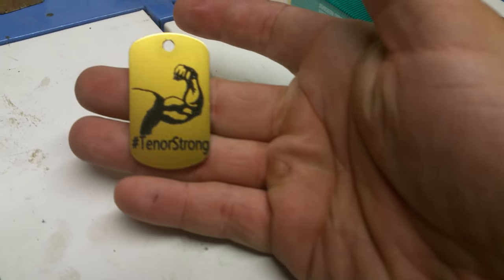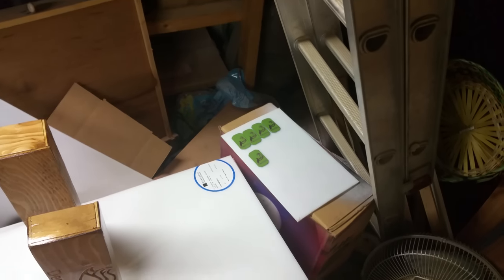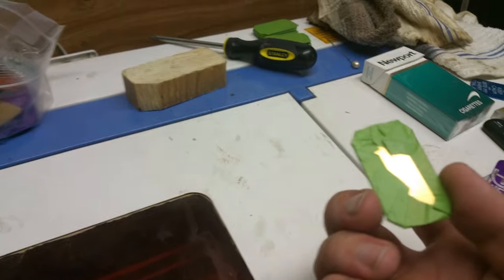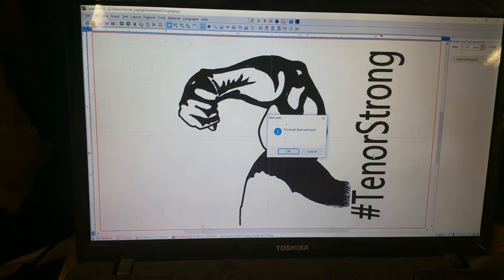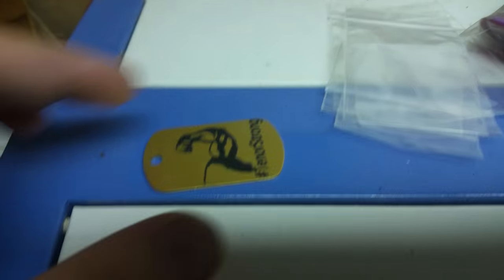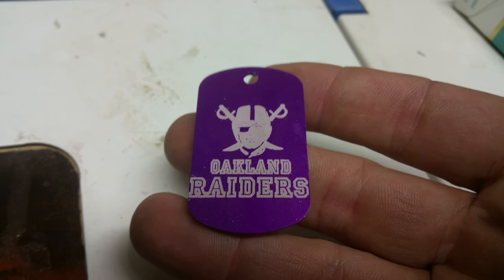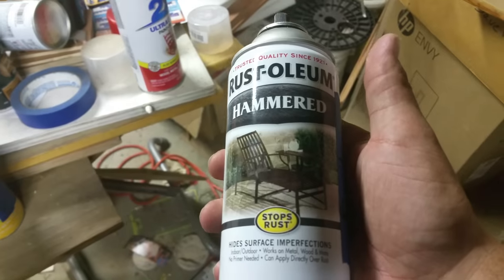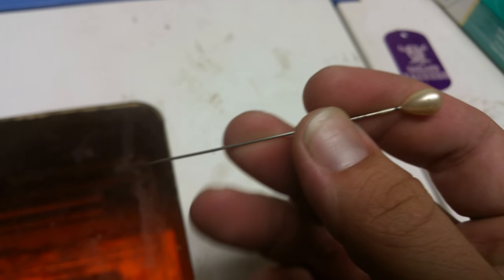K40 engraving dog tag for church choir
This is how I am doing one of my orders for my church choir Tenor squad